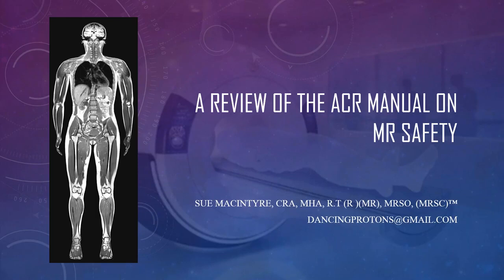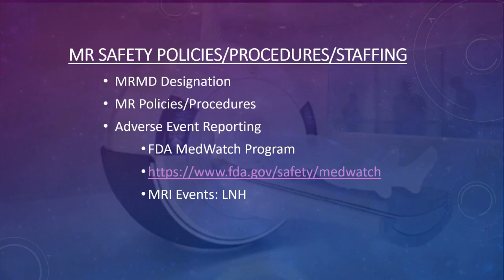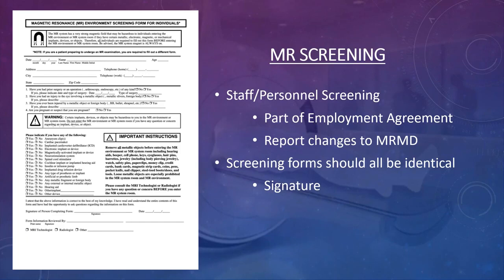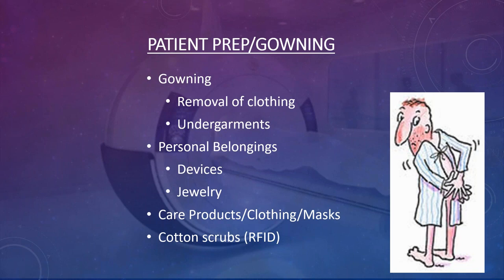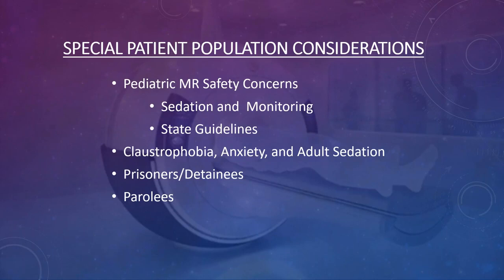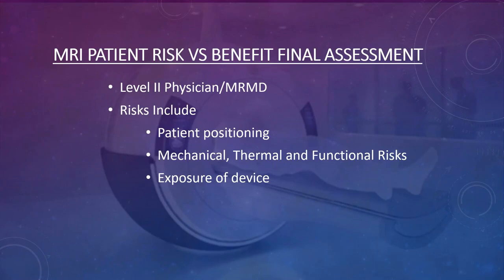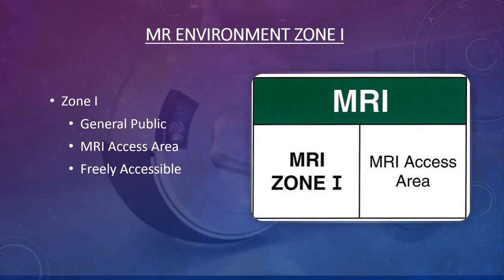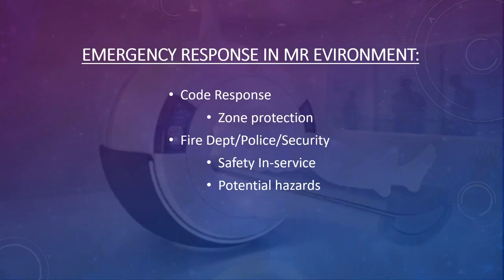MRI Safety Standards and Recommendations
Susan MacIntyre, ARRT (R), ARRT (MR), MRSO (MRSC), CRA, MRI Supervisor, UPMC

This session will review basic MRI principles along with safety and discussion of the ACR recommendations for MR safety based on the 2020 ACR Manual on MR Safety

Did you miss out on the education at ICE 2021? and sign up for our newsletter to be notified when we announce the next conference and location!